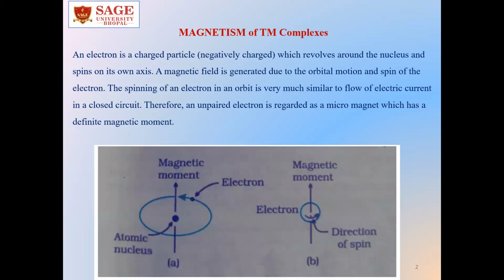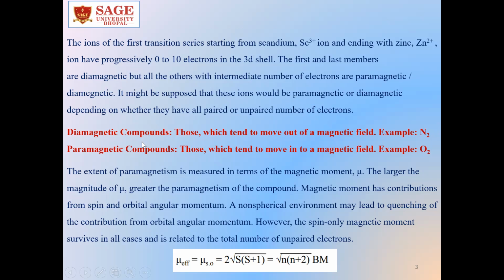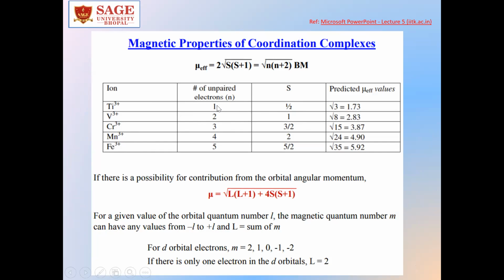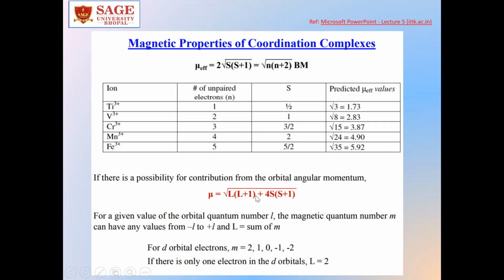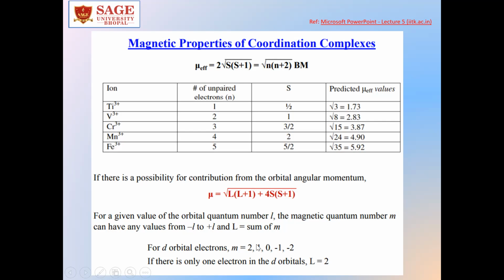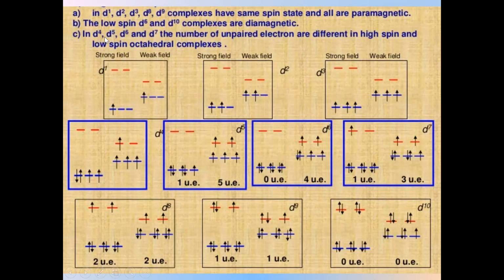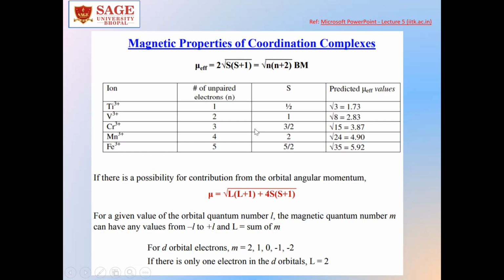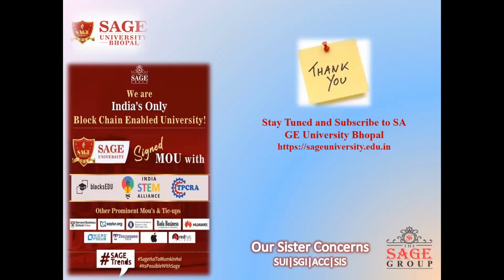Lecture on Magnetism of Transition Metal complexes by Dr. Sharmila Pandey